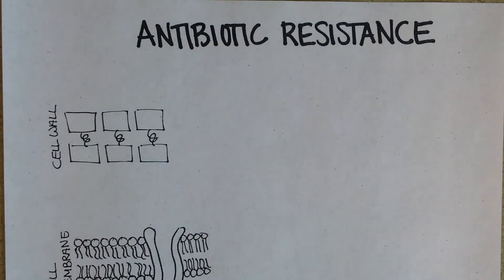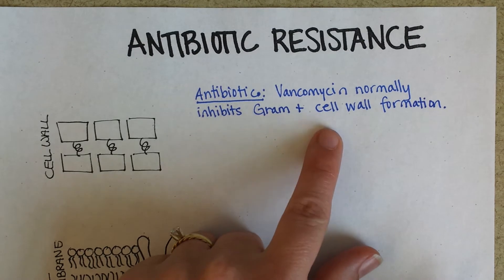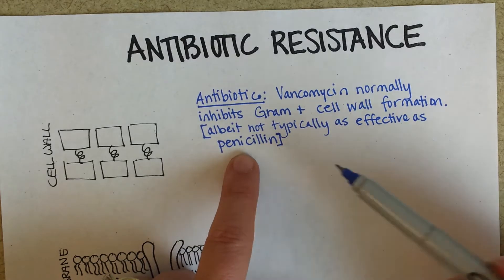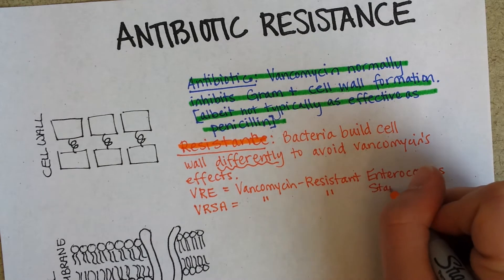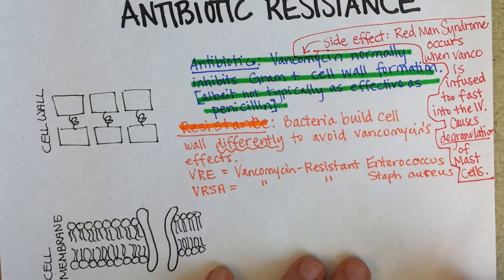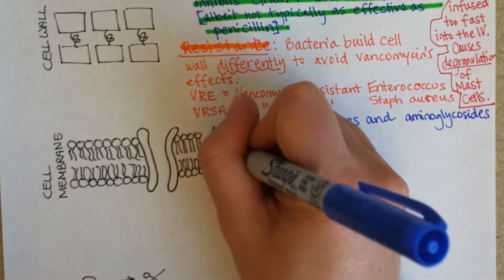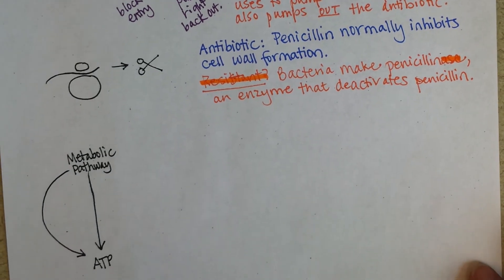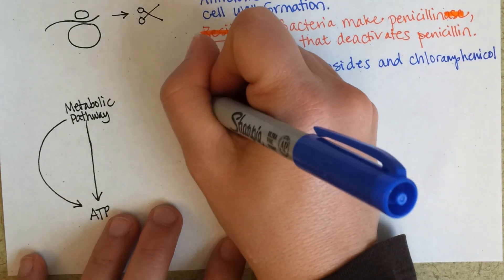Antibiotic Resistance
Bacteria find ways to resist antibiotics using plasmid genes or multiple pathways to accomplish the same thing.  Some have different ways to build cell walls, others have multiple pathways to make the same enzme, still others have enzymes that chop up an antibiotic.